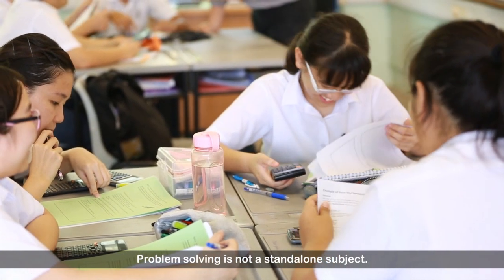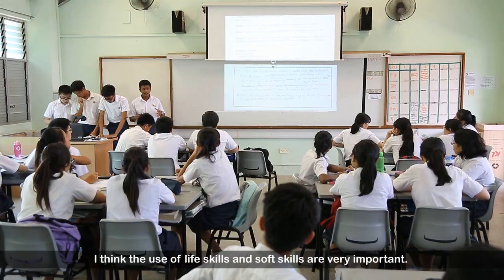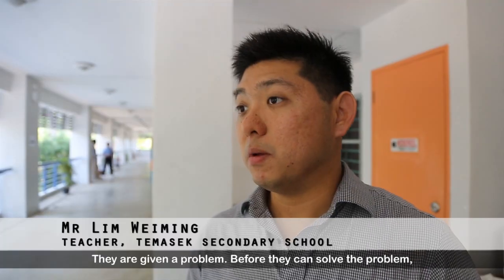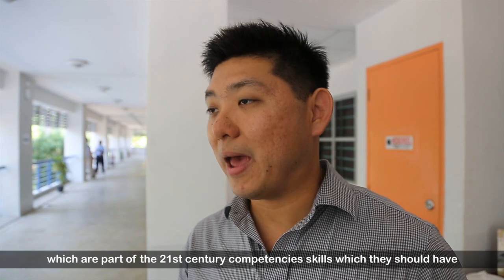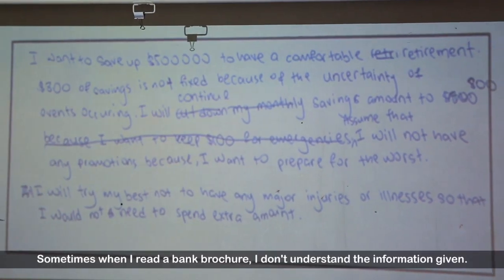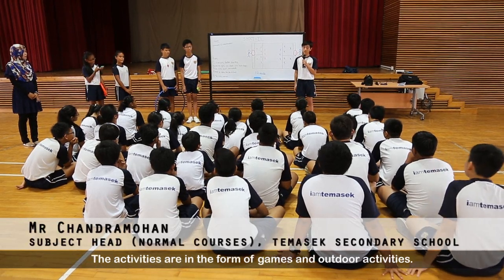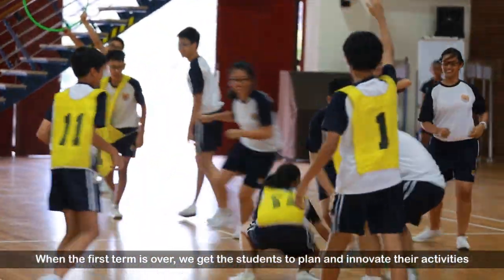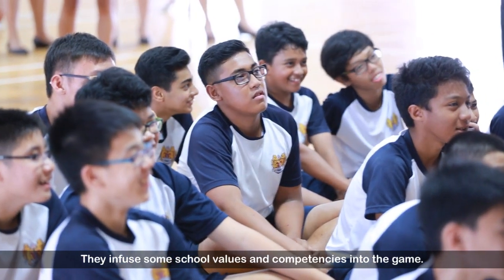Excelling in Thinking Flexibly and Creatively to Solve Complex and Unfamiliar Problems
According to the 2012 Programme for International Student Assessment (PISA) computer-based assessment of Problem Solving, Singapore's 15 year old students excel in thinking flexibility and creatively to solve complex and unfamiliar problems. The findings show that Singapore students are innovative, able to handle uncertainty, and dare to experiment with alternative solutions. These highly valued competencies stand them in good stead in a globalised, information-rich economy increasingly dominated by highly skilled, non-routine jobs, and give them the wherewithal to come together to create a brighter future for Singapore.

The strong performance of our students reflects the Singapore education system's curricular emphasis and our schools' efforts in developing problem solving skills in students.  Our broad and inclusive education system has also allowed us to bring out the best in every child. The results of PISA 2012 show that Singapore has one of the deepest and widest talent pools of students who have the ability to apply thinking skills effectively to solve problems. Our proportion of weaker or low performers in Problem Solving is also among the lowest of all participating education systems.

Watch this video of how Temasek Secondary School students are equipped with skills to solve problems not only within subject domains but also in general real-world contexts, through programmes like VEXA (Values Education through EXperiential Activities) and Financial Mathematics!